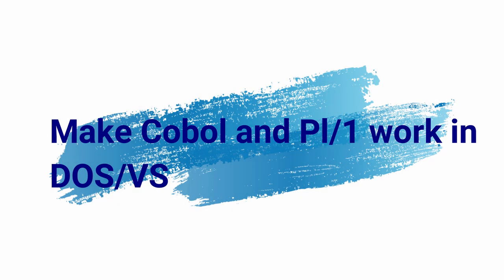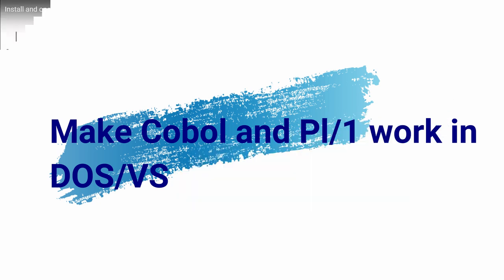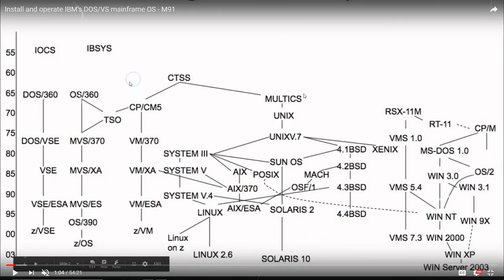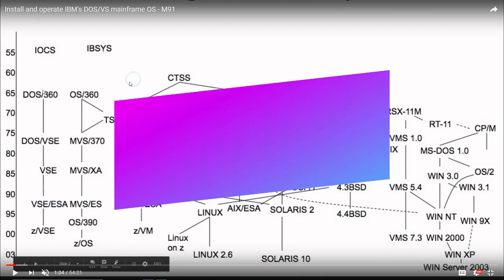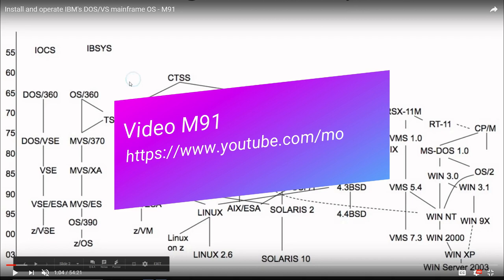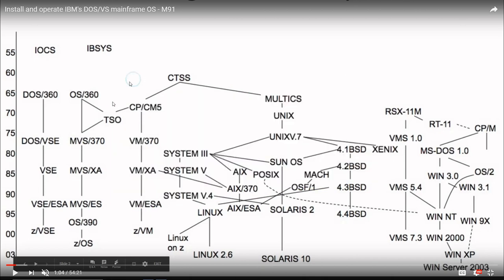Cobol and PL/I on DOS/VS - M92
Getting Cobol and PL/I to work on the 5pack DOS/VS distribution on top of Hercules, or under VM/370.